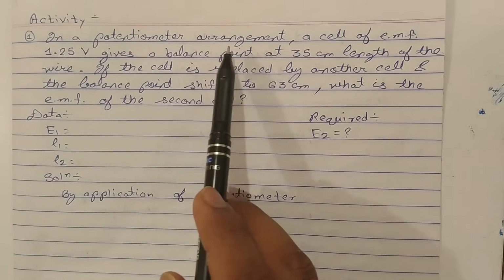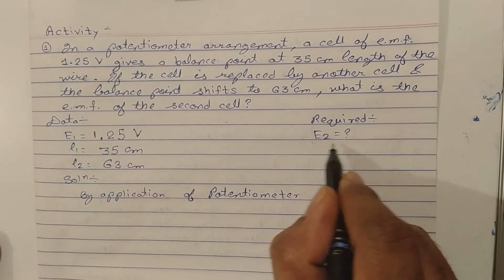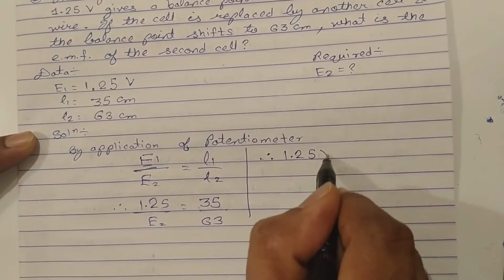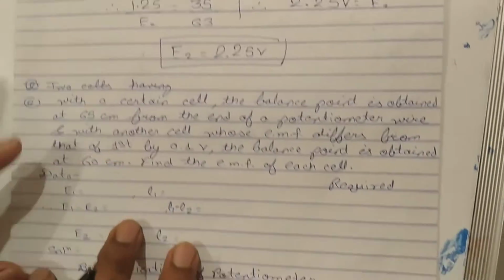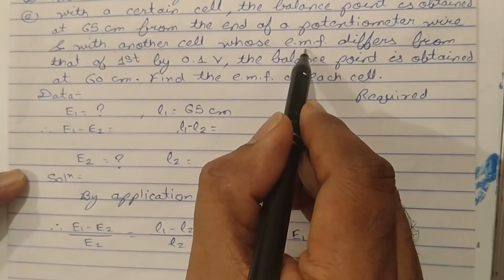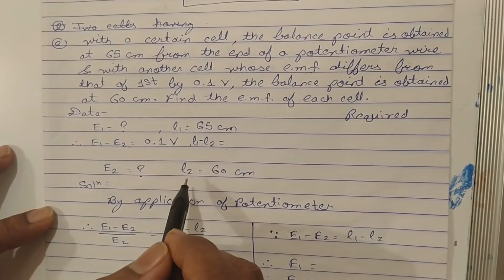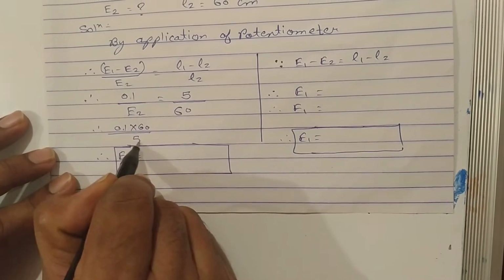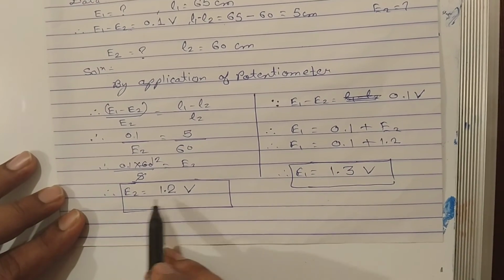6N individual cell method numerical lecture 6